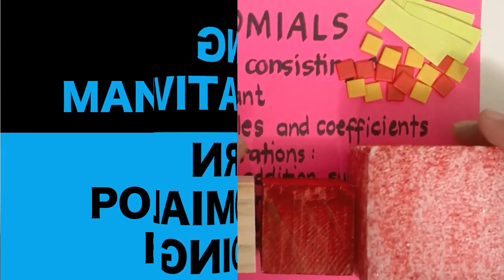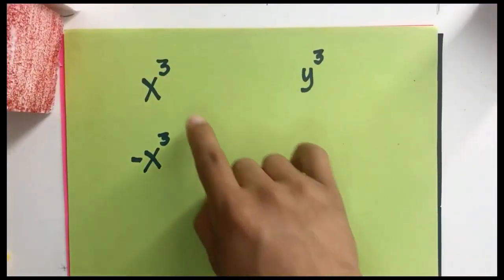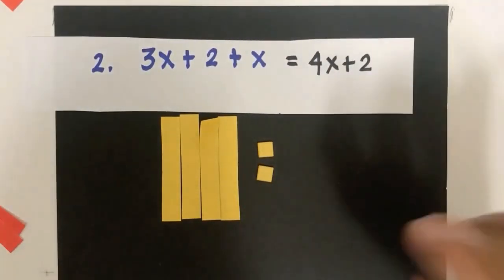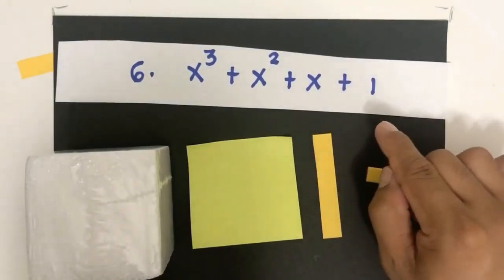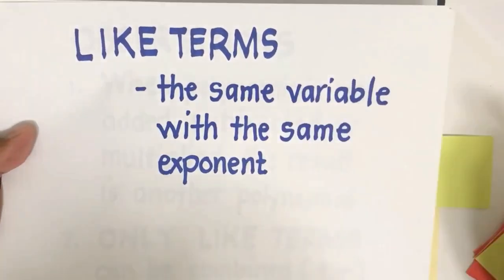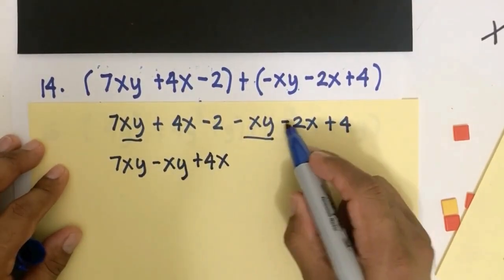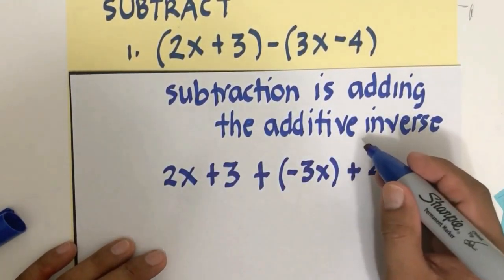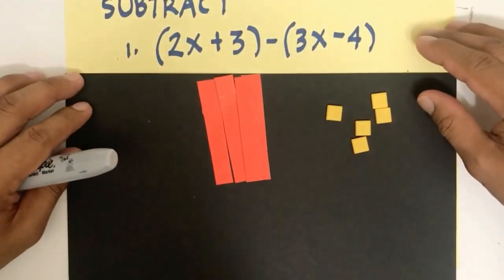Learn Polynomials By Doing (Using) Manipulatives